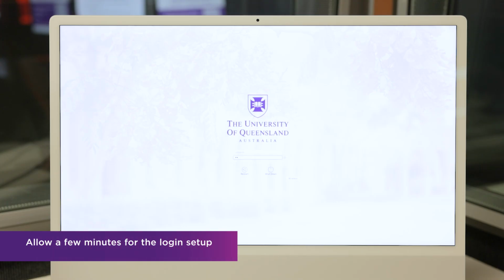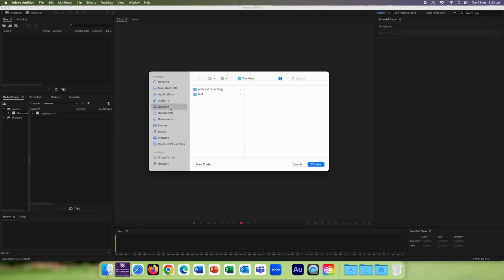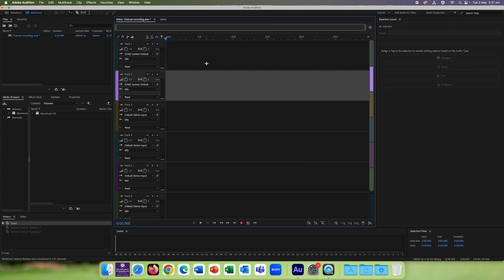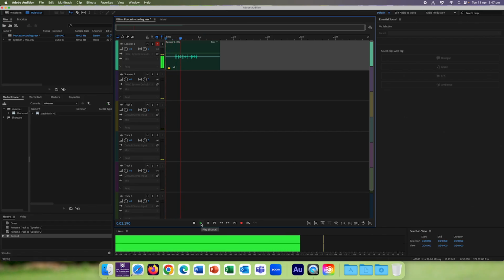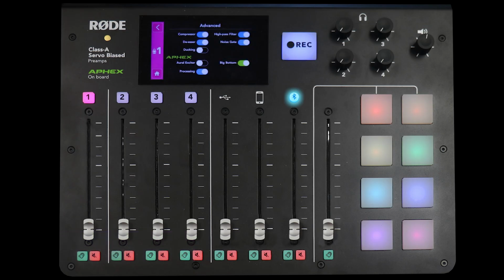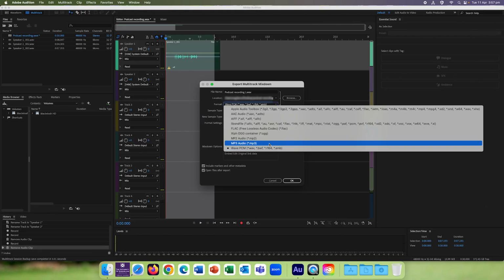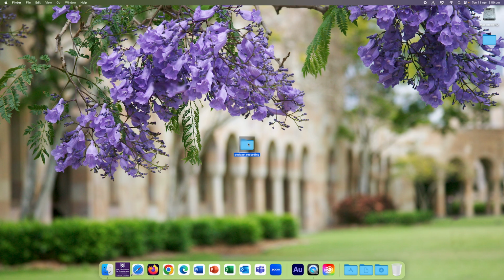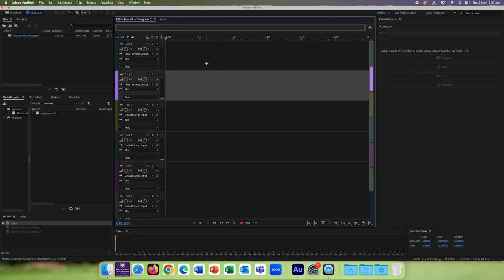Using the recording booths - with Rodecaster Pro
Click any timecode below for precise sections in the video.

Follow this tutorial to help you setup a recording session using the RODECaster Pro within our recording booths. This tutorial sets you up for recording a single stereo mix or a true multitrack mix.

SETUP -
00:15 - Turning on iMac, keyboard and mouse
00:20 - Logging into iMac
00:24- Setting RODECaster to default setup
00:31 - Creating your folder for project files
01:08 - Opening Audition
01:19- Signing in using your UQ details for Adobe Cloud/Audition
01:36 - Creating a new Audition project
02:07 - Setting audio and track inputs in Audition
03:20 - Naming tracks

03:37 - How to record - Single stereo mix setup
04:23- Recording and test playback

PLAYBACK -
05:00 - Mute, solo - isolating tracks for recording or playback

RECORDING VIA BLUETOOTH - PHONE -
05:51 - Connecting a device to the RODEcaster Pro via bluetooth

EXPORTING PROJECT -
06:39 - Exporting your recordings to file

SAVING/BACKING UP FILES -
08:45- Saving your project
08:53- Backing up/deleting your project

TROUBLESHOOTING SECTIONS -
09:42 - Track inputs
11:15 - Microphone or Headphones too soft/too loud?